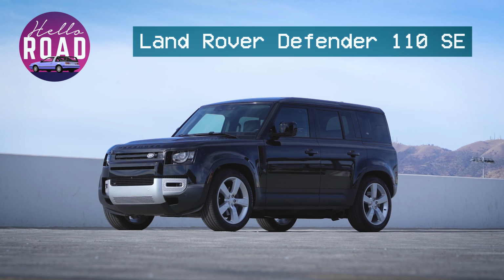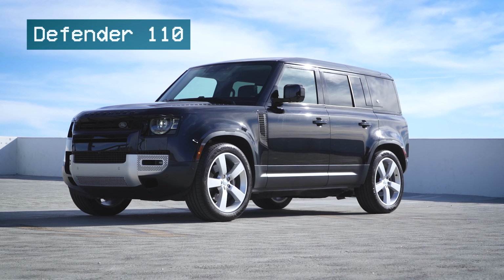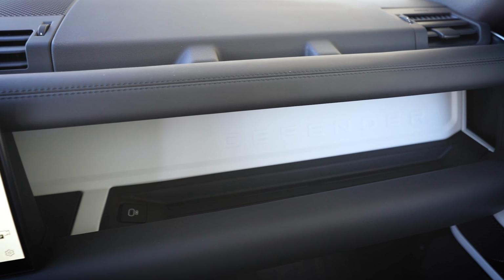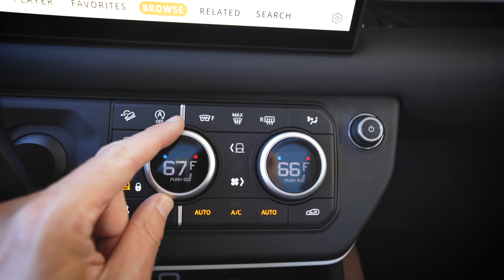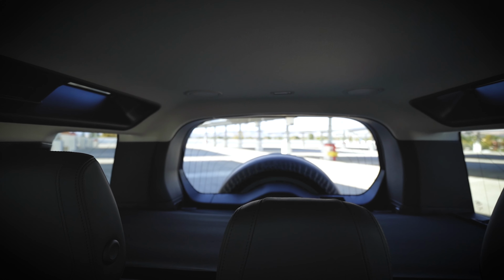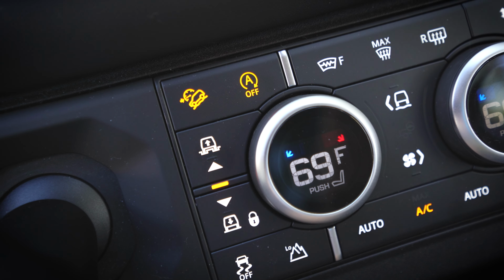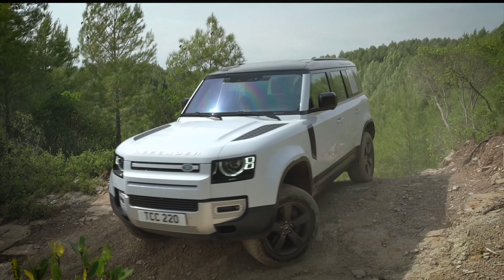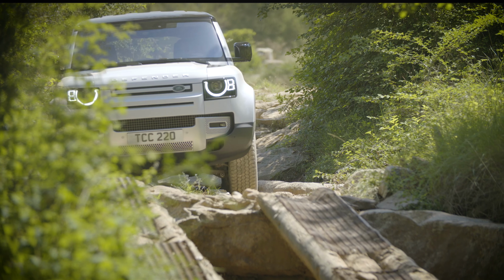Should You Buy a 2025 Land Rover Defender 110 V8? - Full Review!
This week I’m driving the Land Rover Defender 110 V8, a high-powered version of the iconic and capable off-roader. Only problem is, the model I have is fitted with street-oriented tires, making it more suited for commuting and grocery runs than tackling rugged trails. While plenty of Defenders conquer serious off-road terrain, Land Rover knows many owners stick to pavement, catering to affluent buyers who love the rugged image but rarely venture beyond city streets. So, instead of an off-road test, we'll focus on its luxury features, unique design details, and the beastly V8 under the hood. Does it make sense to buy a machine this capable if it's never leaving freshly manicured asphalt? Today let's take a close look at the Defender and talk about it.

Table of Contents:

0:00 - Wrong Tires?
1:14 - What Is It?
2:01 - What's New?
2:32 - Exterior Design!
3:08 - Interior Features!
5:14 - Infotainment / Controls!
6:18 - Rear Seat / Cargo!
7:13 - Safety Features!
8:18 - Drivetrain!
9:11 - Terrain Modes!
9:51 - Handling / Ride / MPG!
10:44 - Wrong Tires!
11:10 - Price / Competition!
12:08 - Verdict!